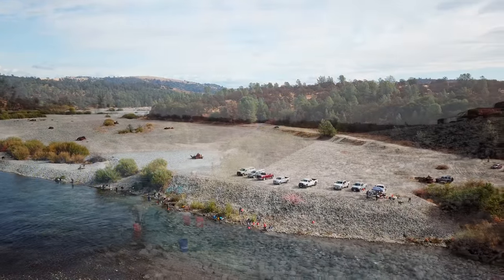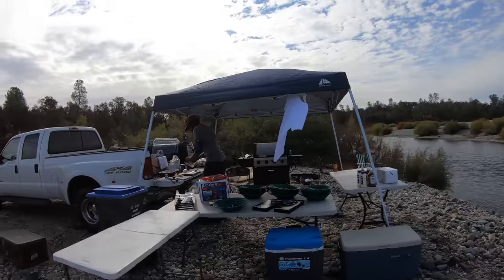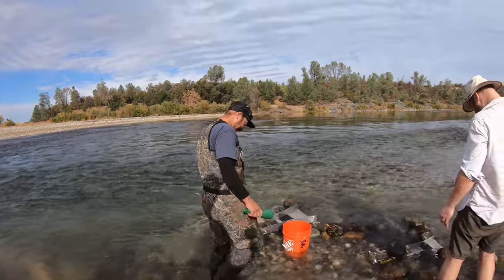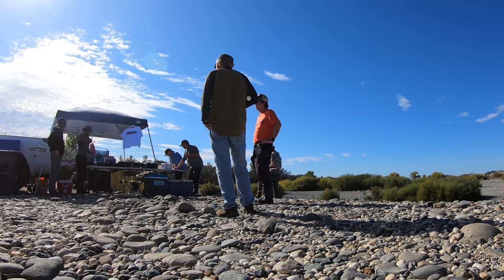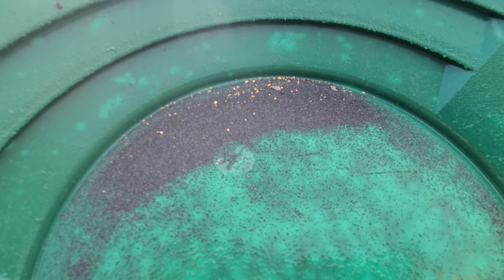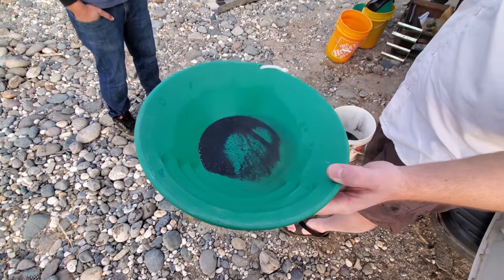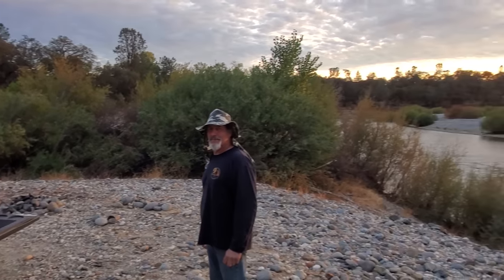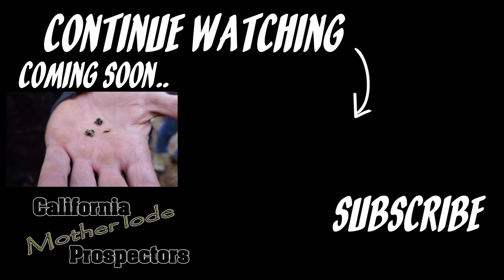A Modern Day Gold Rush In California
I invited a large group of prospectors out for a group dig at a rich gravel bar that is loaded with fine gold.. Just how much gold did we find you ask? Only one way to find out!

Become a supporting Patron! Perks include monthly giveaways, access to group outings, guided trips, video shout outs and more!

Check out my items for sale such as gold bearing paydirt and gold from the show, as well as hats and other items

Get out there and start your own gold Adventure! Check out these mining essentials that I use to find gold, all at the lowest price online!

- Gold Bearing Paydirt from the Show! - (Limited Availability)
-Honey Hole, the richest bag we offer!
-High Grade, One hell of a pan!
-Pay Streak, getting a taste of the good gold!

-Tools-
-Panning kit
-Garret 14" 1/2" classifier
-Crevicing tool kit
-Rock hammer
-Plastic Scoop
-Gold Hog Highbanker
-Minelab SDC2300 Metal Detector, BEST ALL AROUND GOLD DETECTOR!
-Minelab Gold Monster 1000 BEST SMALL GOLD VLF DETECTOR
-Gold Bug 2 Metal Detector:BEST VLF TRIED AND TRUSTED OVER 30 YEARS!
-Apex Pick MUST HAVE for SERIOUS DETECTING!
-Apex Pick Holster
-Garrett Pinpointer BEST WATERPROOF PINPOINTER, MUST HAVE FOR SERIOUS DETECTING!
-Mavic Pro 2 Drone
-GoPro camera
-Underwater Sniping Sunffer
-Sluice box
-Sluice box stand
-Dewalt cordless vacuum
-Batteries for Dewalt vacuum
-Hand powered suction dredge
-Gold Cube mini recirculating highbanker
-Blue Bowl Concentrator

-Books-
-National Audubon Society Field Guide to Rocks and Minerals: North America (National Audubon Society Field Guides)
-Gold! Gold: A Beginners Handbook: How to Prospect for Gold
-Bacon and Beans from a Gold Pan
-Gold Panning California: A Guide to the Area’s Best Sites for Gold
-Fists Full of Gold
-Gold Districts of California
-Buried Treasures of California
-A Guide to Treasure in California
-Gold Rush Ghost Towns of North Central California
-On and beyond the Georgetown Divide

Resources and information on gold claims, group claims, land status, geology and history:

Want to hang out with the gold prospecting community and even get a chance at interacting with your favorite prospecting personalities live every Tuesday evening? Check out the Flash in your Pan channel for live content every week!